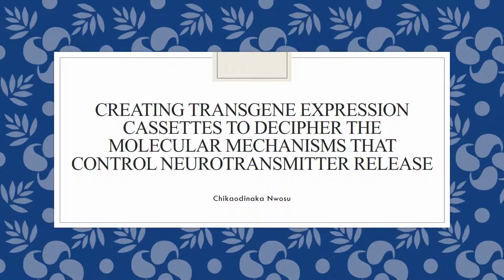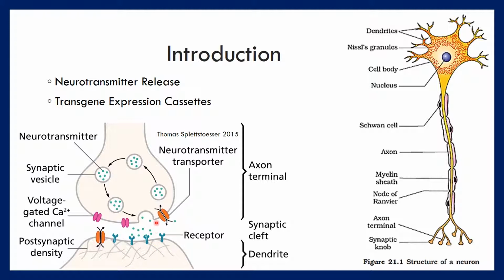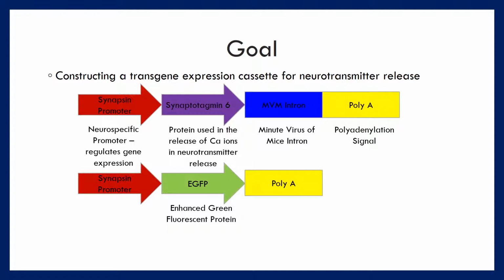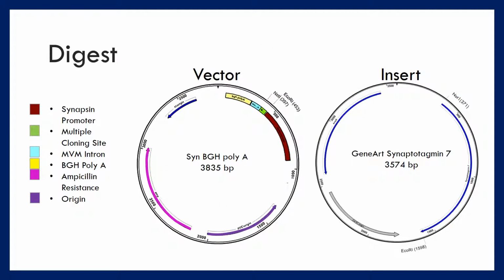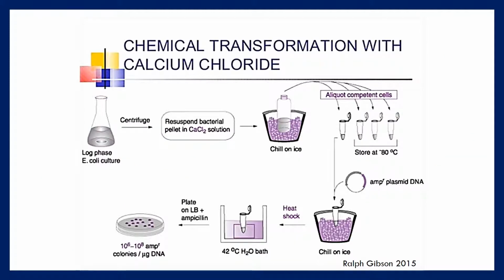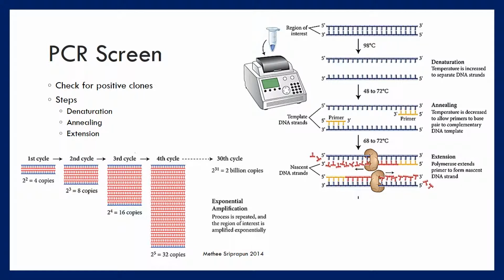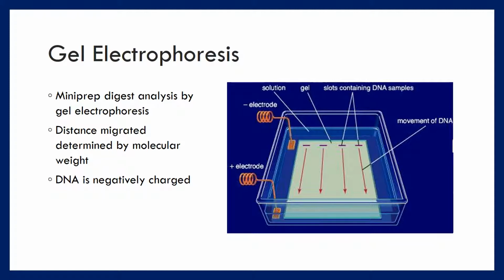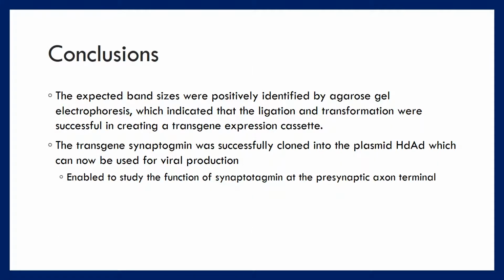Creating A Transgene Expression Cassette - Science Ambassador Scholarship